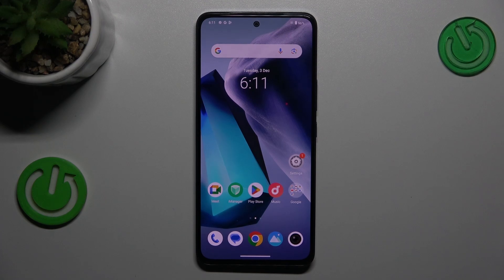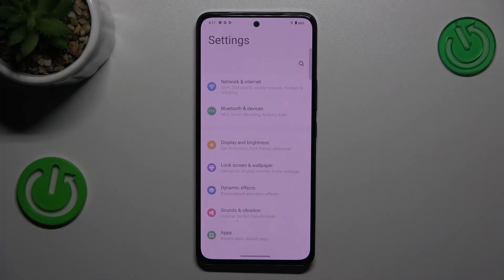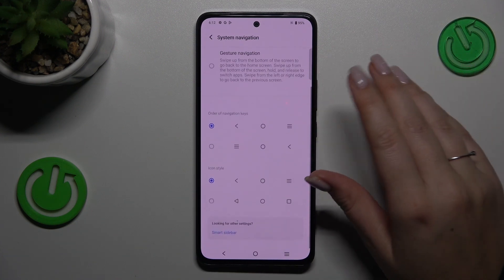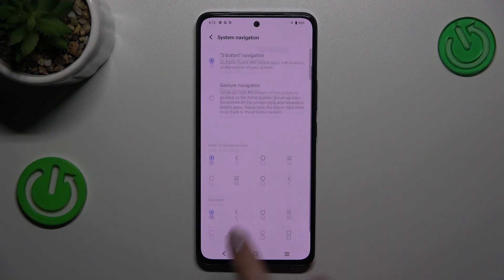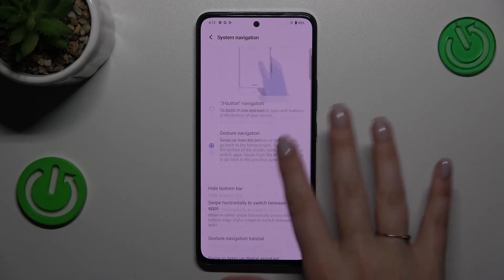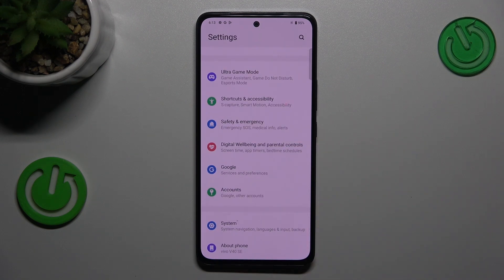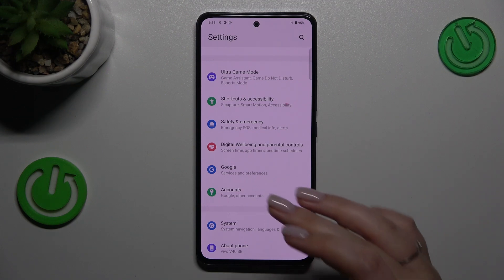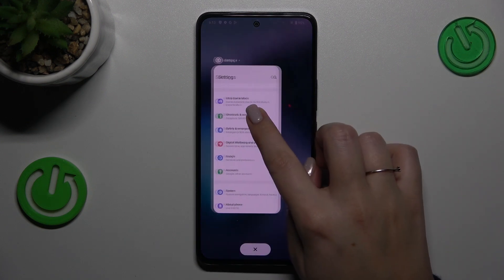How to Enable Gesture Navigation Bar on VIVO V40 SE?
Learn how to switch to Gesture Navigation on your VIVO V40 SE for a more modern and streamlined experience! This tutorial will show you how to replace the traditional navigation buttons with intuitive gestures, making your device easier and more efficient to use. Watch now to activate Gesture Navigation on your VIVO V40 SE! 📱✨

How to Turn On Gesture Navigation on VIVO V40 SE?
How to Switch to Gesture Navigation from Buttons on VIVO V40 SE?
What Are the Benefits of Gesture Navigation on VIVO V40 SE?